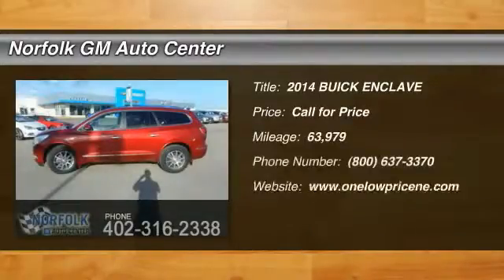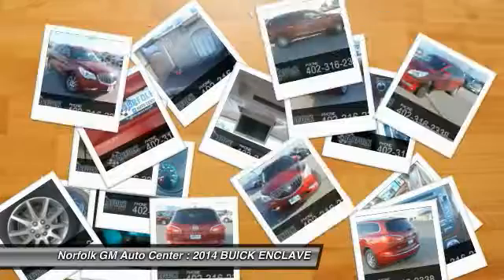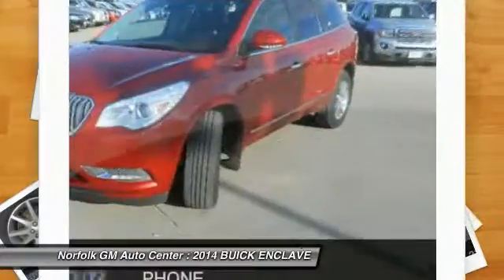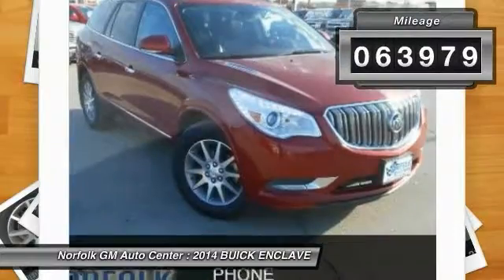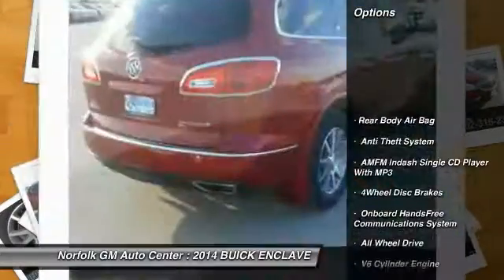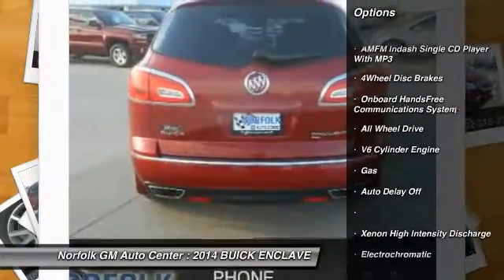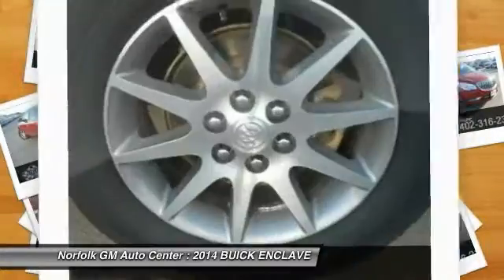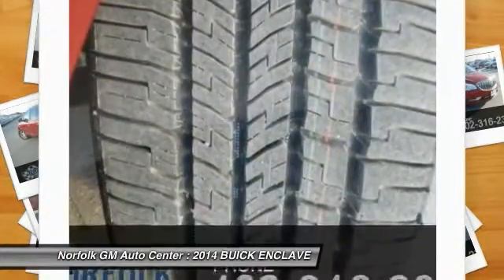2014 BUICK ENCLAVE Norfolk NE 60852A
2014 BUICK ENCLAVE PREMIUM